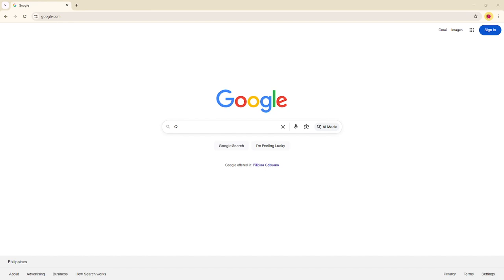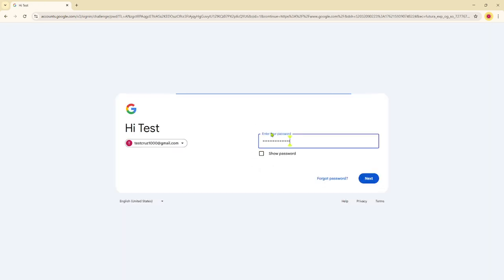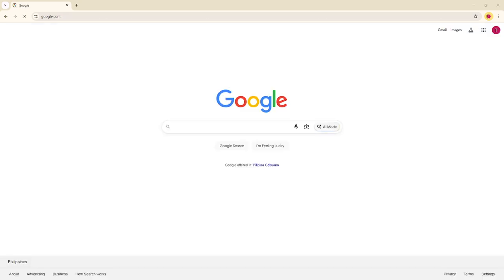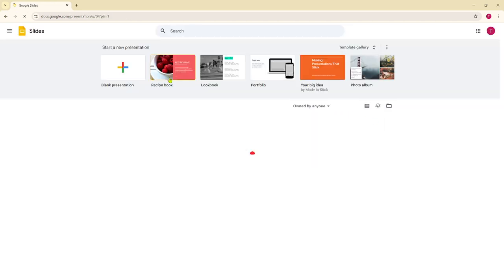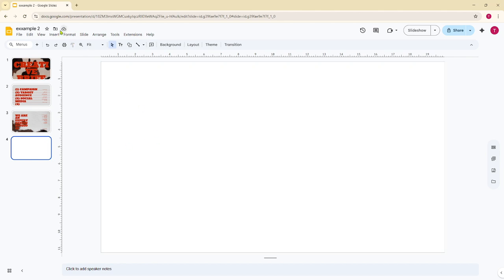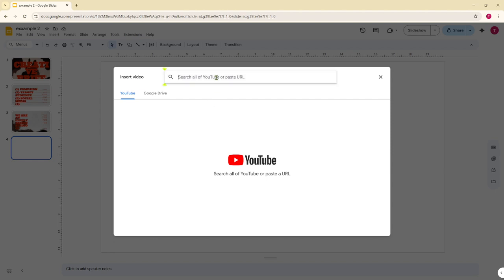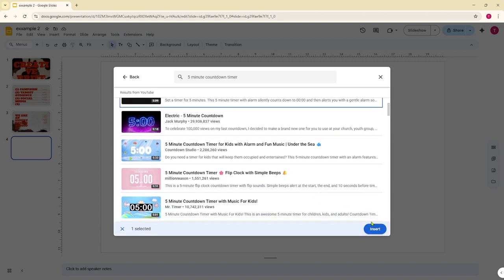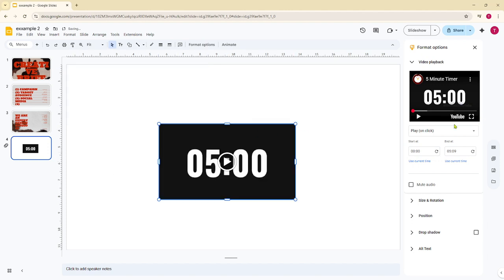How to Insert Timers in Google Slides [Full Guide 2026]